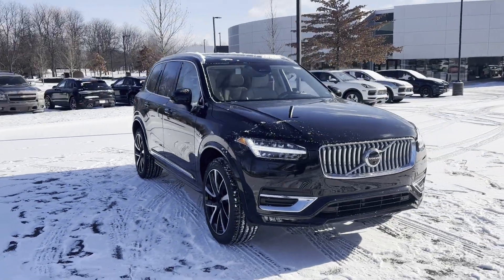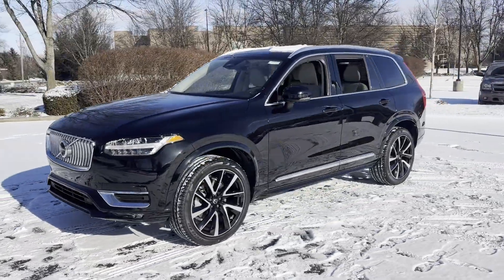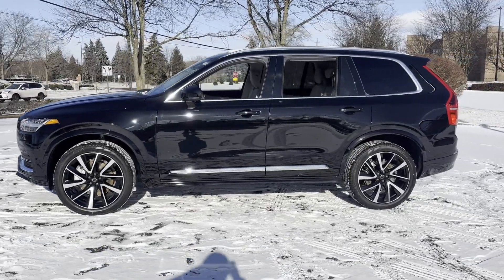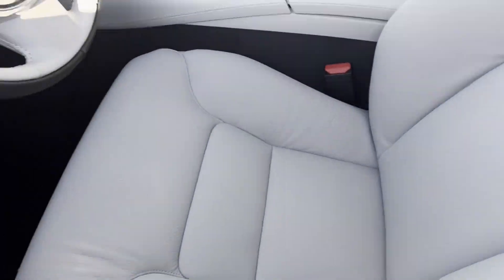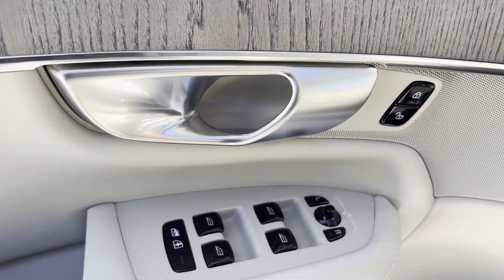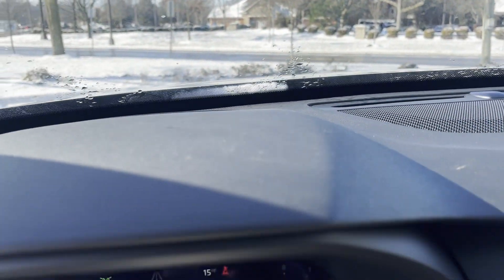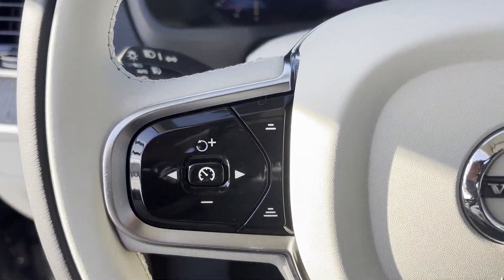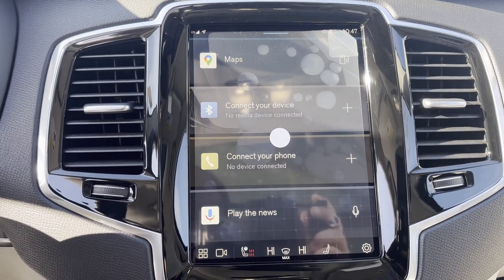2024 Volvo XC90 Plus Bright Theme Dublin, Worthington, Westerville, Bexley, Upper Arlington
2024 Volvo XC90 Plus Bright Theme YV4062PE9R1204070 Video

This 2024 Volvo XC90 Plus Bright Theme is full of phenomenal features such as: